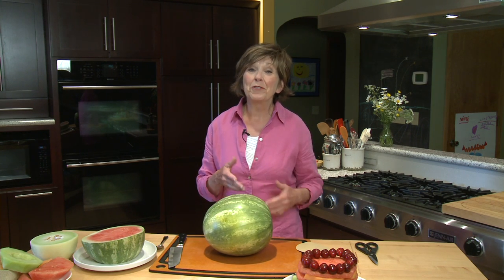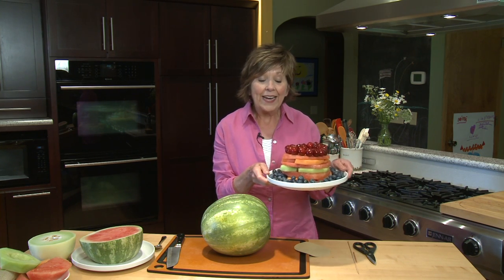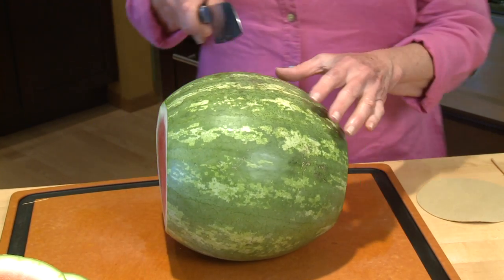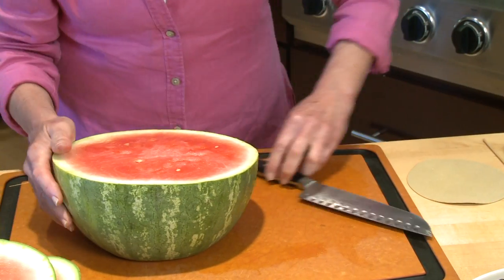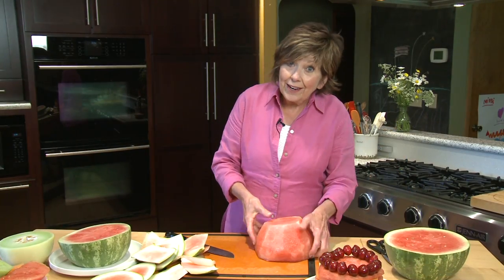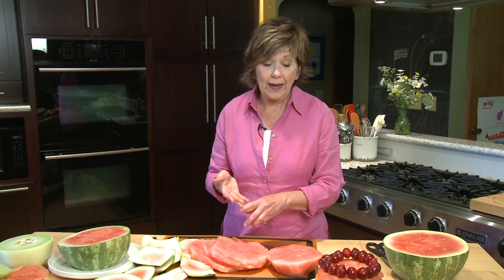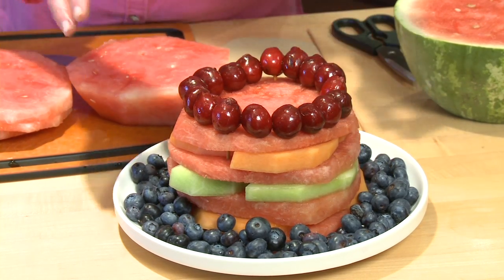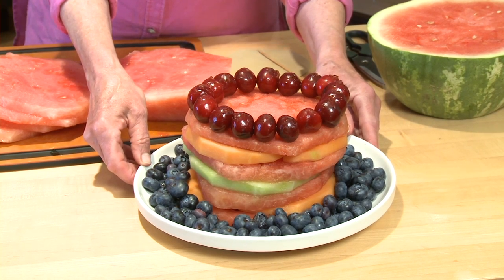Good Food, Good Life, 365 - Fourth of July Fruitcake